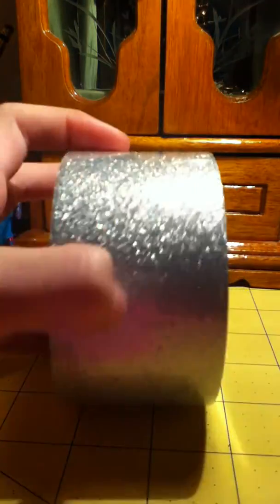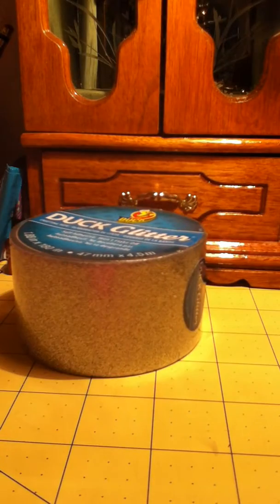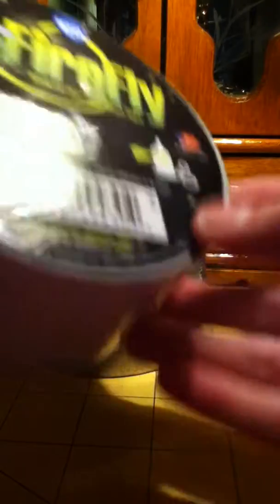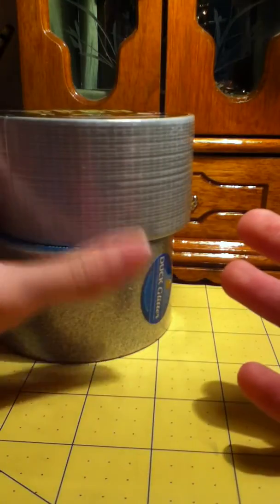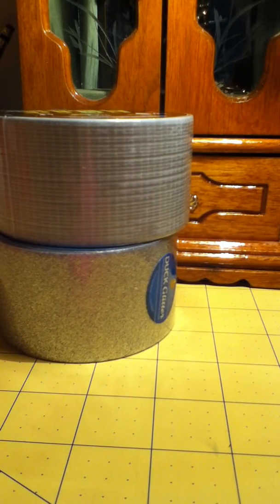Haul from tape brothers